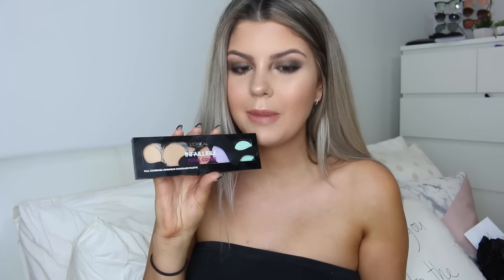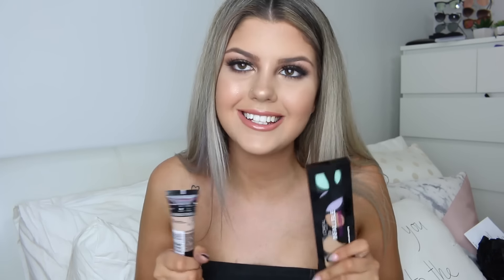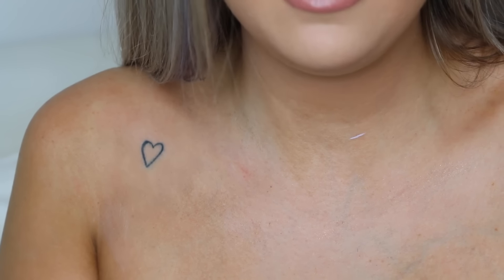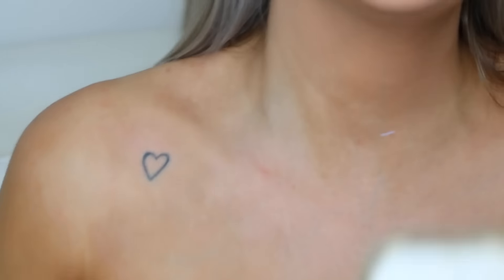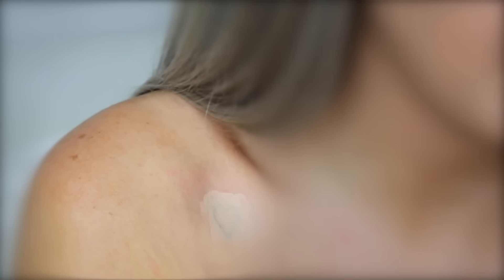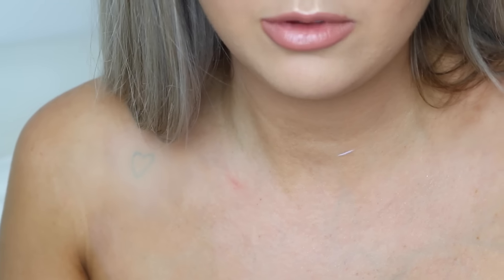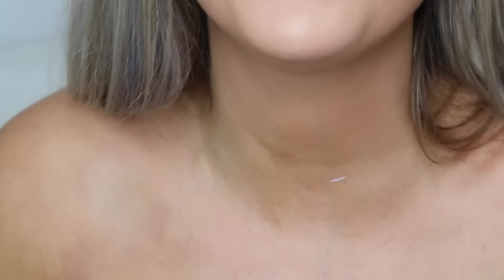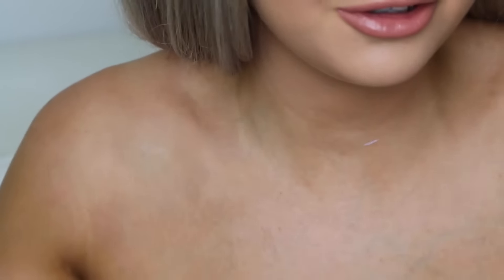Covering my tattoo using L'Oréal Infallible Total Cover range | Cass Sersemis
Hey hunniiiiis!

In this video today I collaborated with L'Oréal, I hope you're just as blown away as I was when I saw the Total Cover range covered my Tattoo!

I also loved how it feels on my skin, i'll have a tutorial up soon of my makeup look if you'd like to see that!

I love you guys lots and thank you for supporting me xxx

♡ CAMERA ♡
Canon 70D

♡ LIGHTS ♡
Softbox lighting or natural lighting

♡ EDITOR ♡
Final Cut Pro